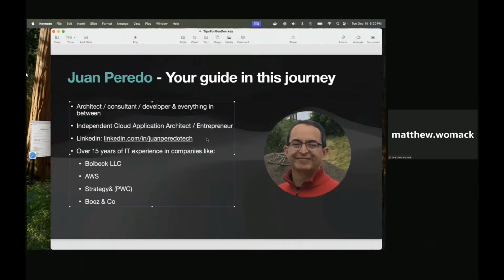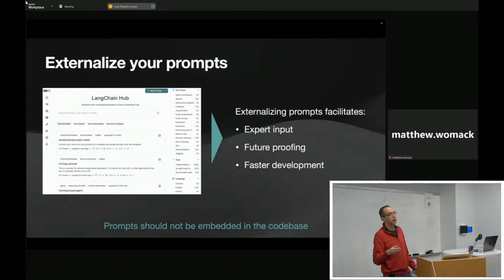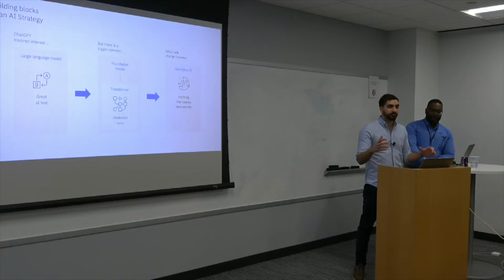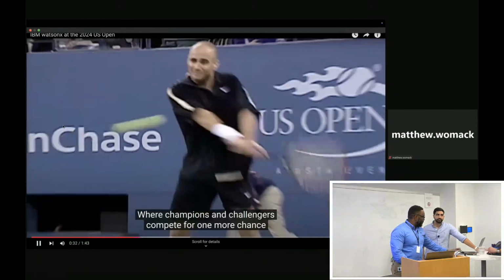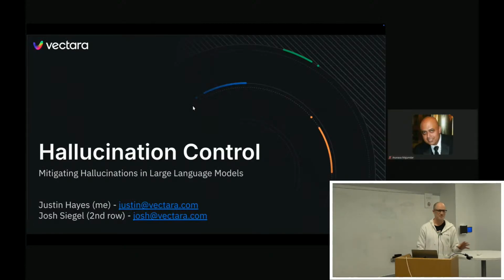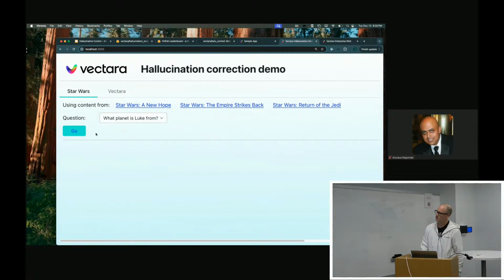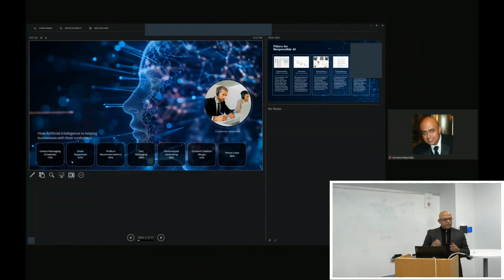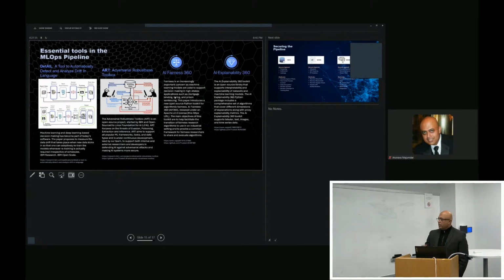AI Camp IBM